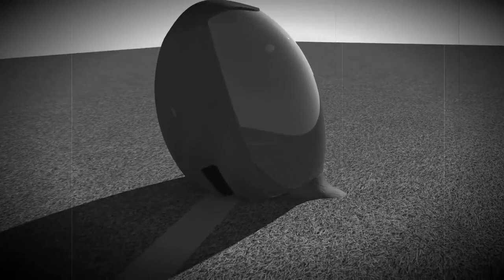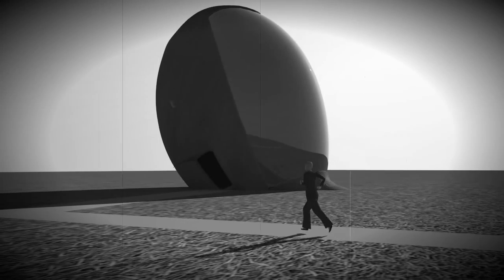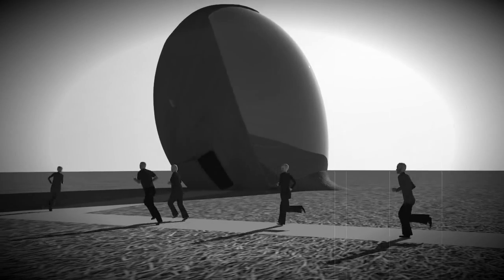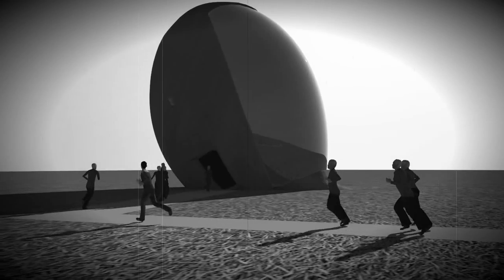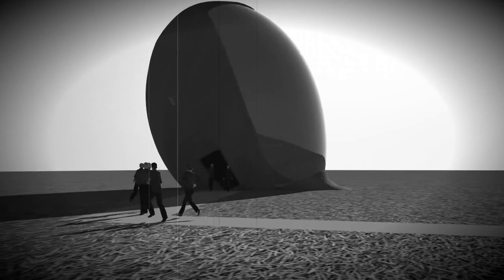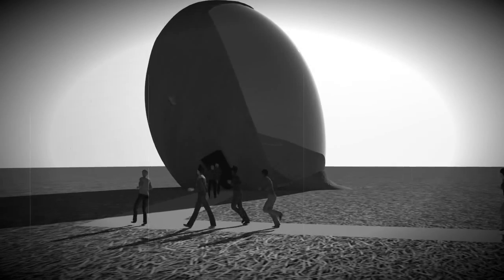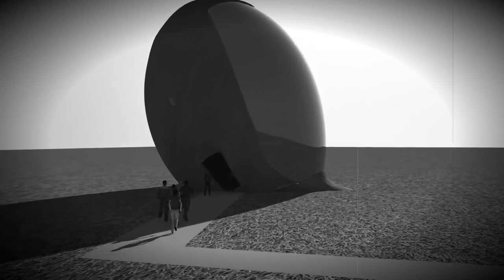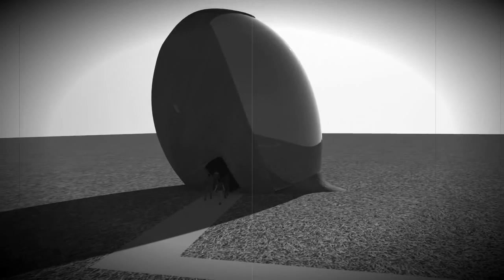3 complete AVI B W